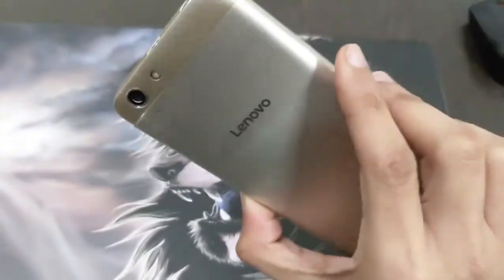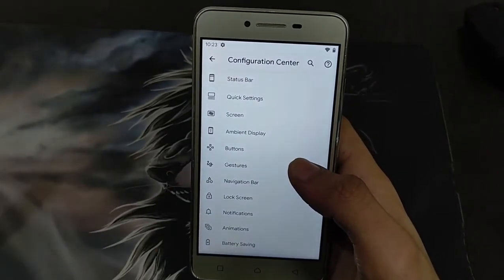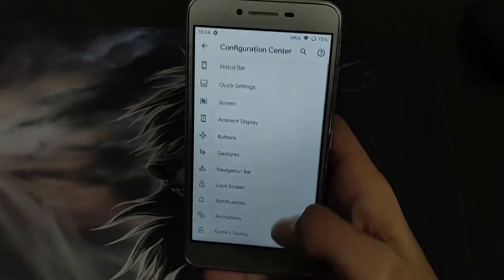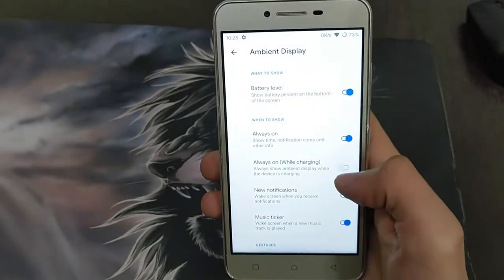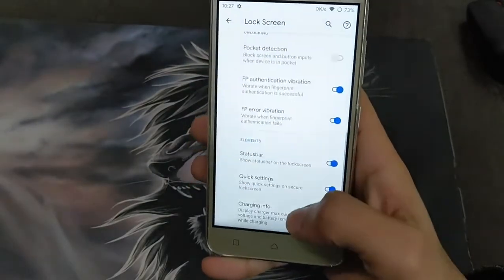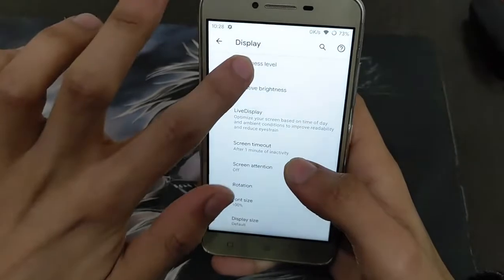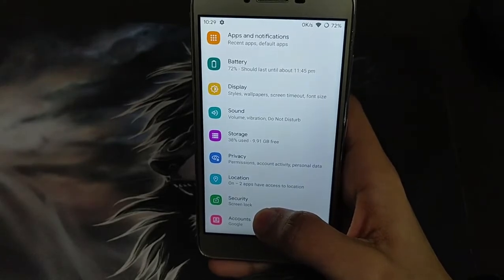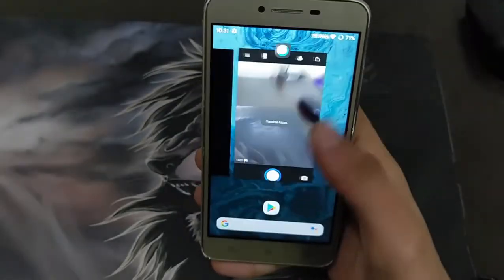Havoc OS 3.1 ANDROID 10 Install in Lenovo Vibe K5/K5+ | Smooth Experience, Better Gaming? ANDROID Q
Install HAVOC 3.1 ANDROID Q in Lenovo Vibe k5/k5 plus | a6020a40, a46 both device supported | ANDROID 10 ROM Vibe K5
BUILD: Jan 2020 (Latest)
ANDROID: Android 10

Credit: @SreeRamD

I'm on Instagram as @techcustom0.

VOLTE WORKING FINE..

🐞Bugs:
*AOD

NOTE- For MINOR BUGS PLEASE USE THIS ROM FOR ATLEAST 10- 15 DAYS..
NOTE- I am not responsible For Brick of Your Device During Flashing..

a6020a46 lineage os 15.1, lenovo k5 plus havoc os android10, android 10 havoc os lenovo vibe k5 plus, a6020a40 havoc os rom install..